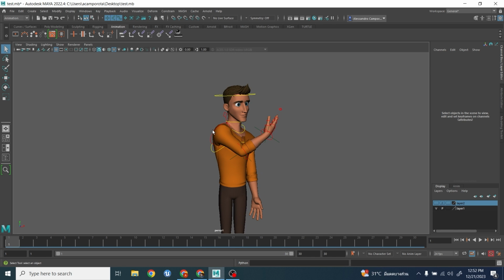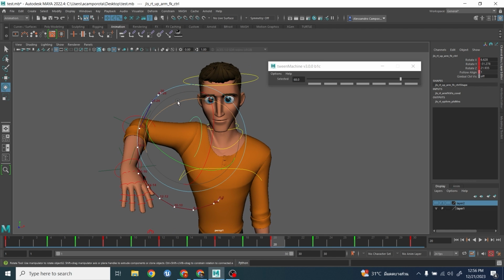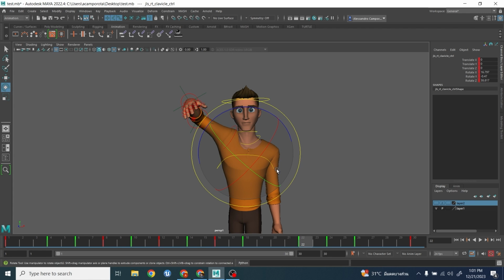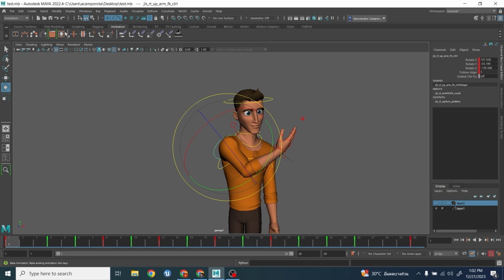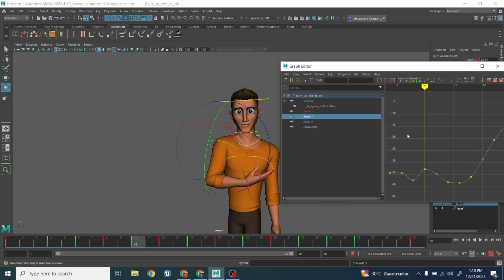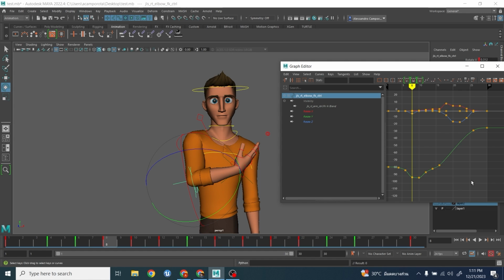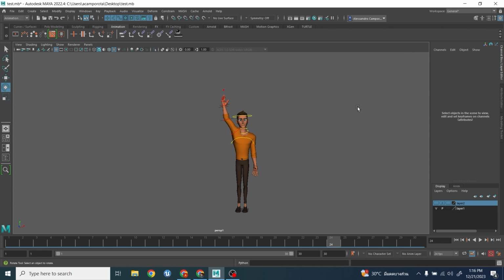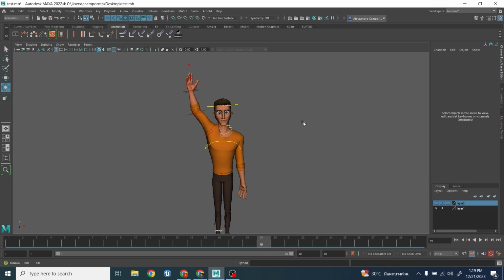Stop using the Graph Editor in this way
Hi, in this video i will show you how probably you are using the graph editor in the wrong way and how you should approach it

the rig i use in this video are from Animation Mentor